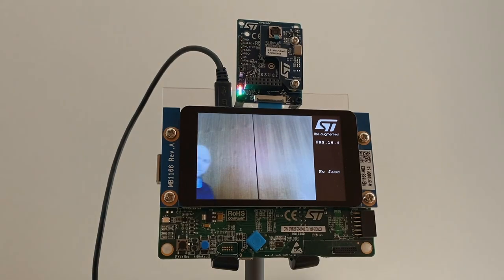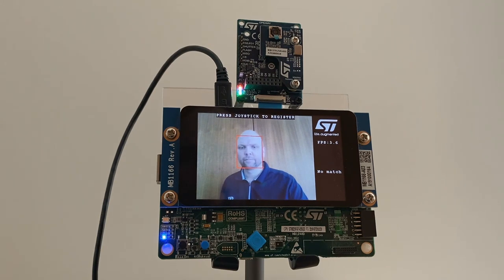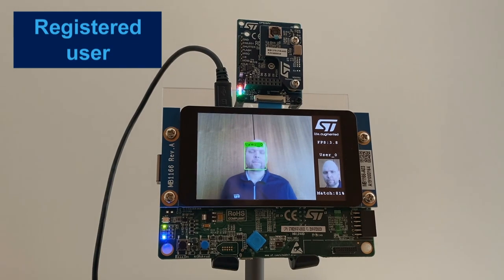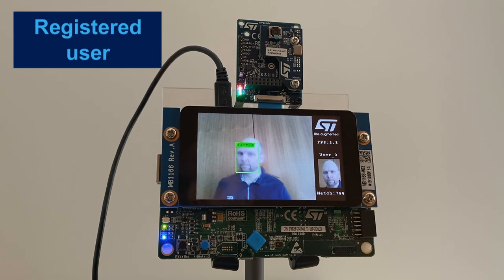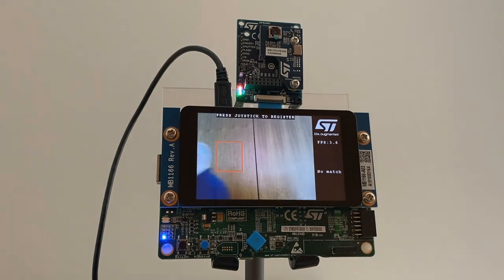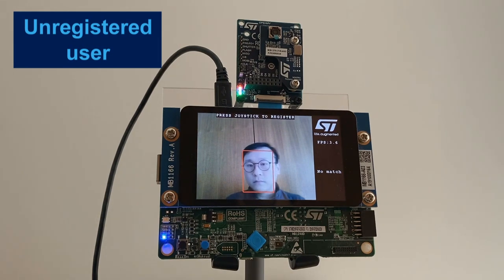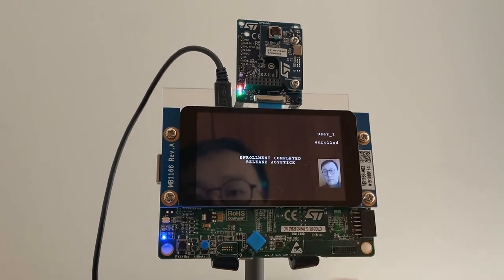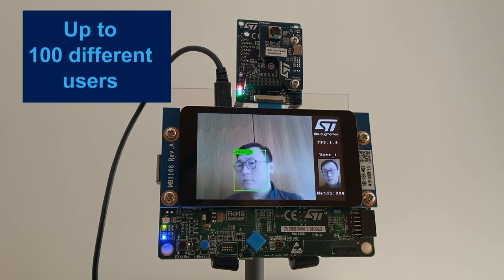CES 2021 Complement Event: Face Recognition based on STM32H7 and FP-AI-FACEREC1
Embedded face recognition at the edge on a STM32 microcontroller with FP-AI-FACEREC1 software